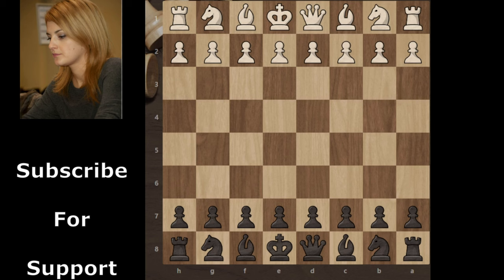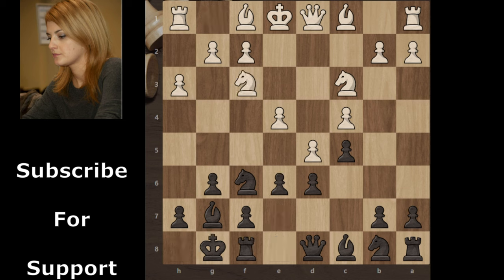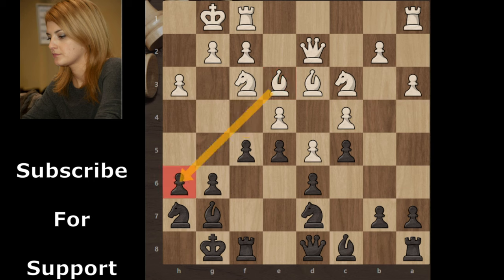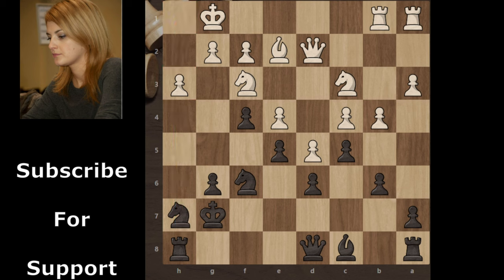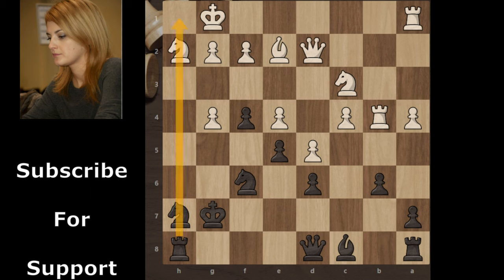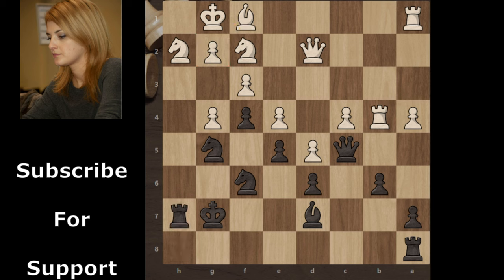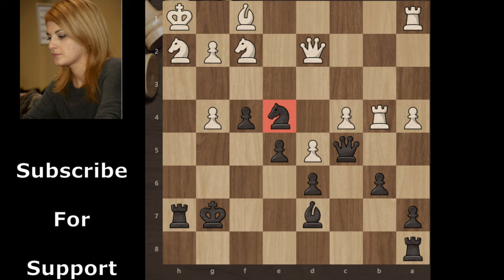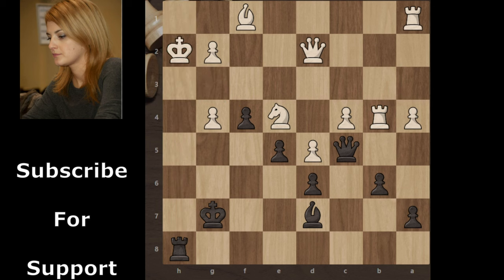2 Knights and Rook Sacrifice | Benoni Defense | Sophie Milliet Chess Game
Benoni Defense | Sophie Milliet Chess Game
2 Knight and Rook Sacrifice

White pieces - Trippold Denise
Black pieces - Sophie Milliet
Site - Antalya TUR
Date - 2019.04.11